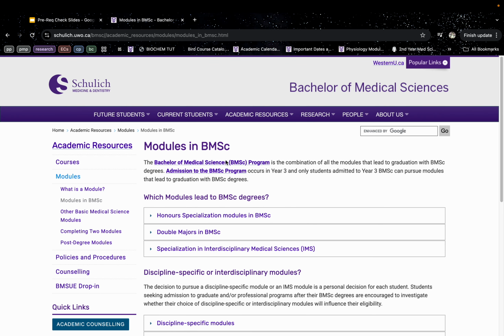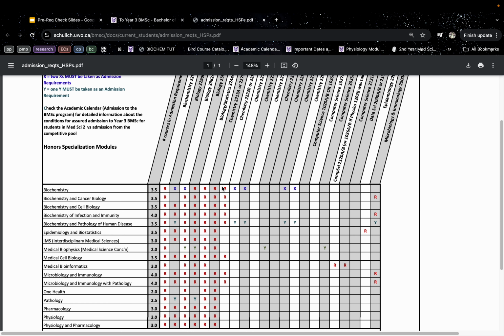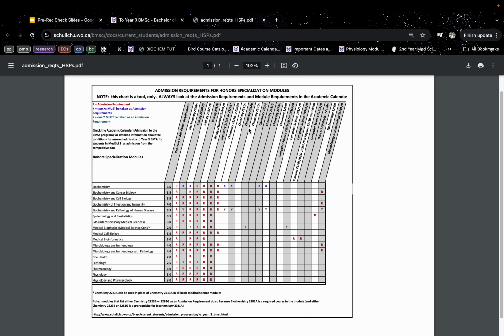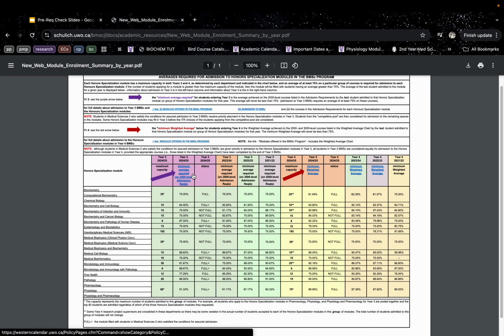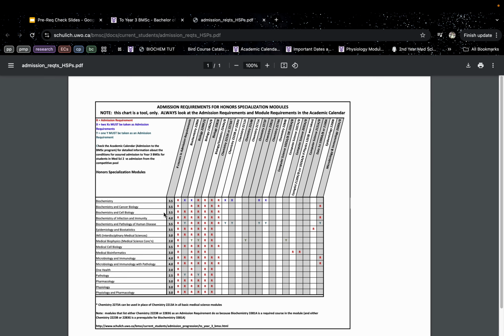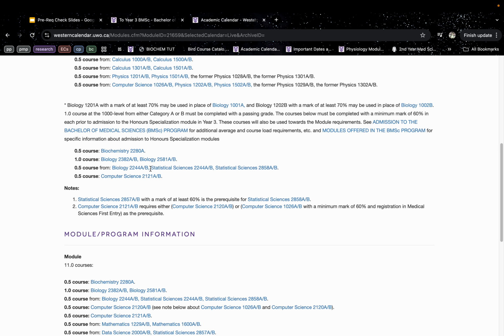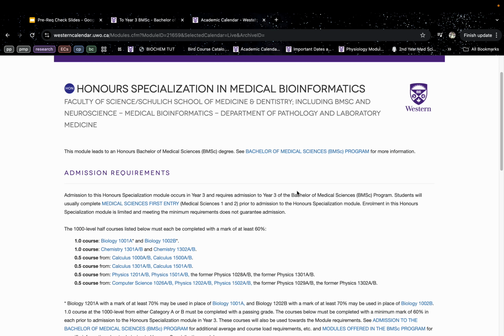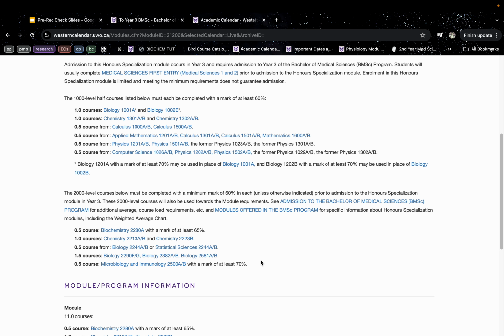UPAW Pre-Req Check PART 2 - Medical Bioinformatics and Other Pathology Modules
Pre-Req Check PART 2
Hear from Christina, one of our Internal Outreach directors, as she shows us how to navigate and check pre-requisites needed for Medical Bioinformatics and other Pathology-related modules!
NOTE: For HSP Pathology and OneHealth, please refer to Pre-Req Check PART 1